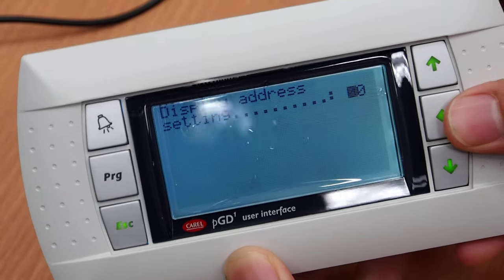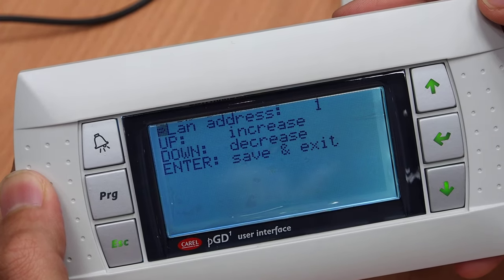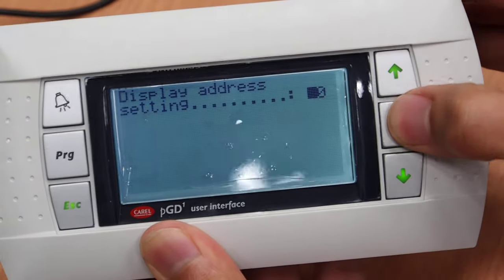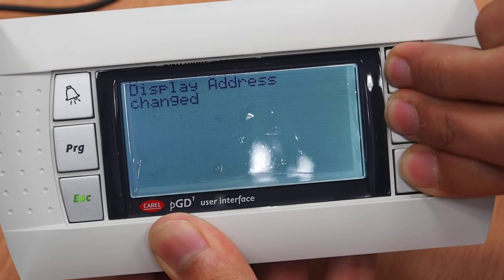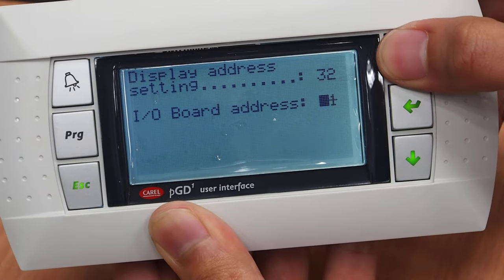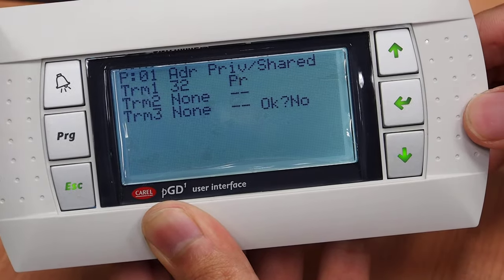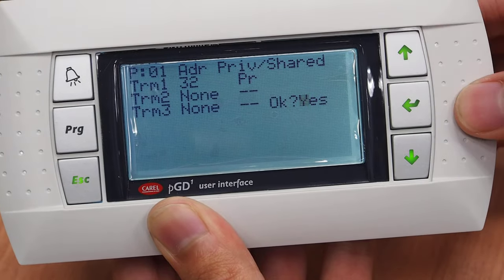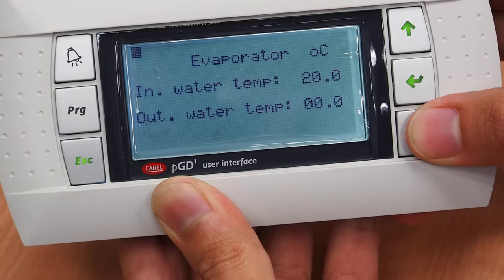PGD1 linked pCO3